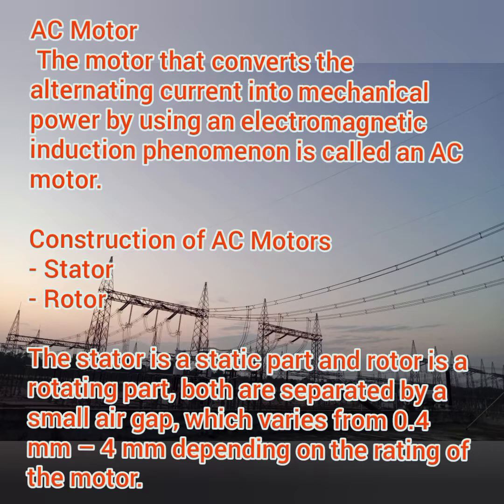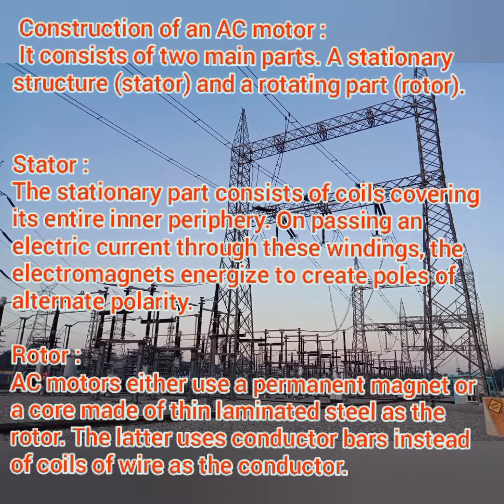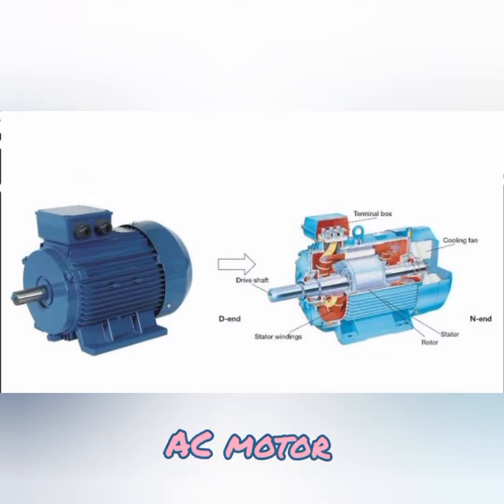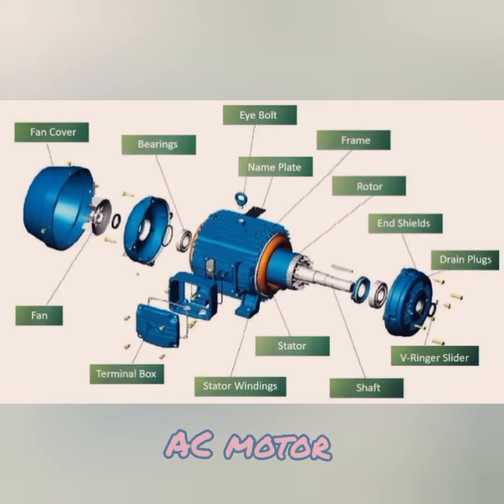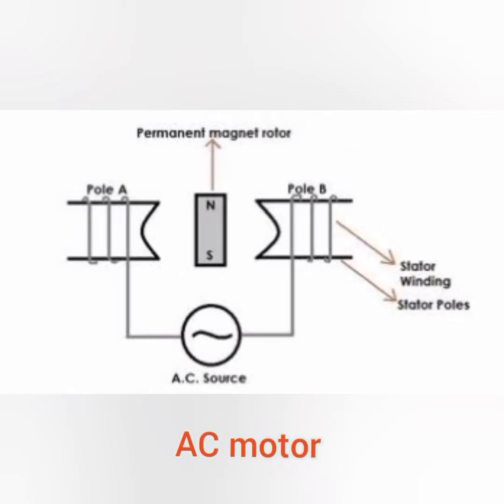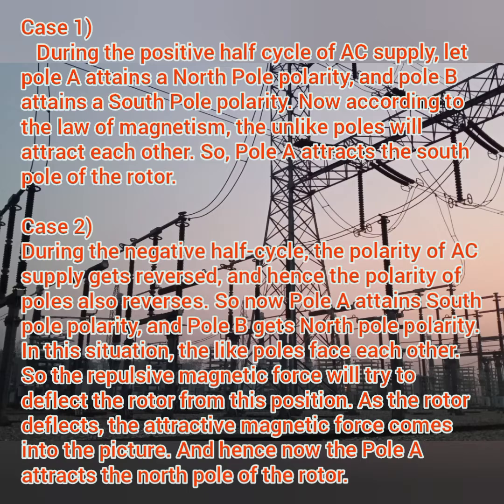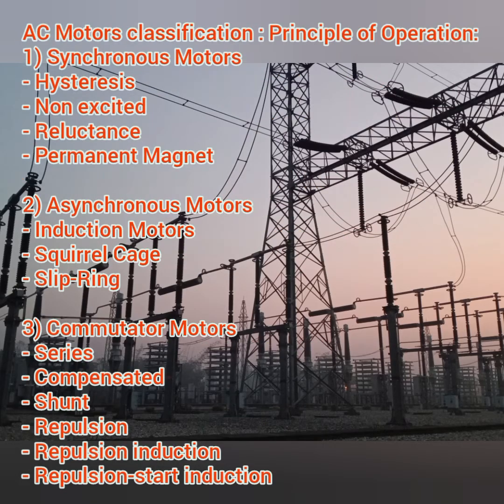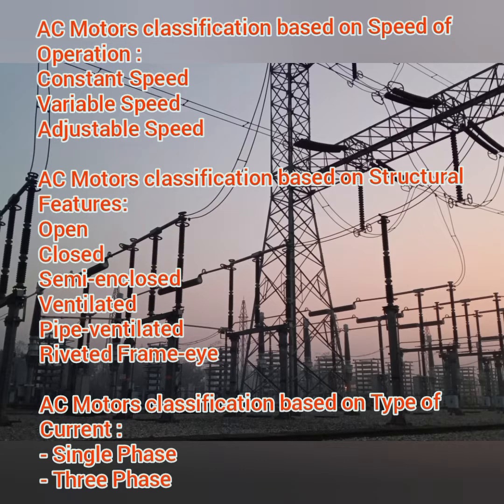AC motor - Working Principle, Types of AC motor